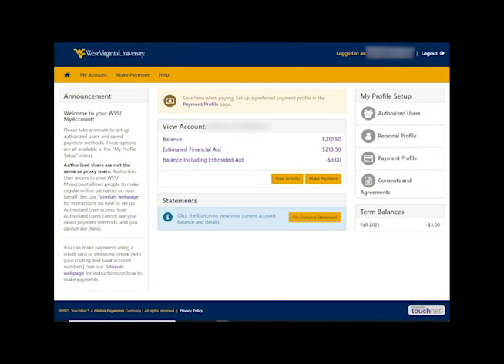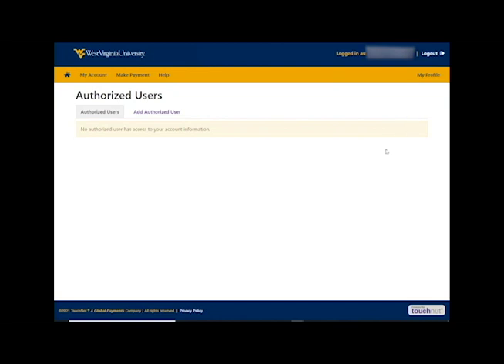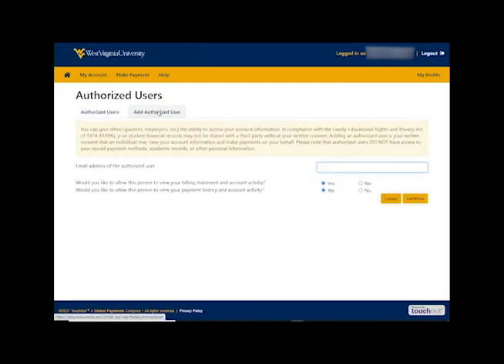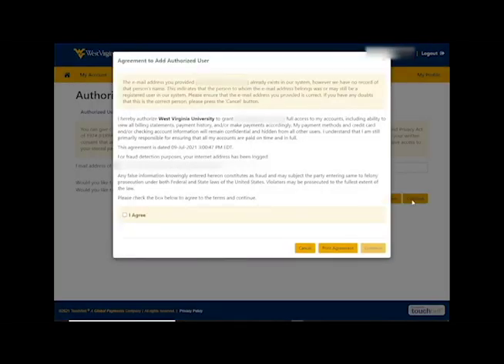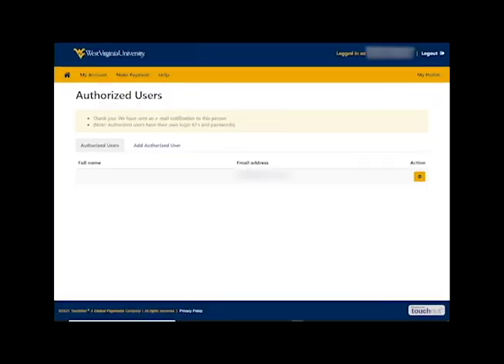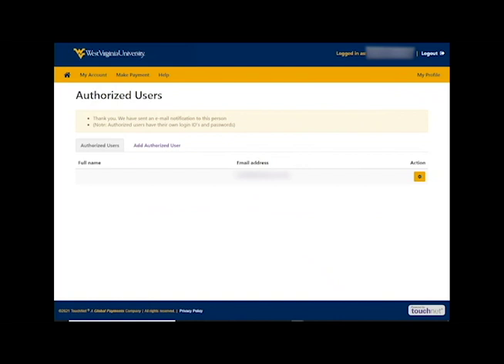Setting Up an Authorized User in WVU MyAccount Tutorial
This video is a tutorial of how to set up an Authorized User in WVU MyAccount as a WVU student.